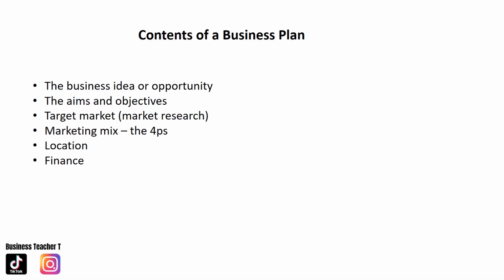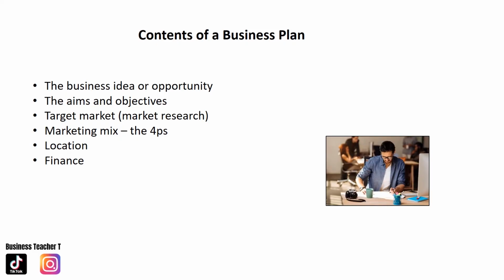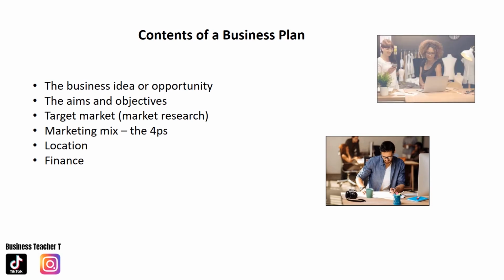Business Plans 📝 Explained - GCSE and A Level Business Revision ✅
This video explains what a business plan is, includes the contents of a business plan as well as the purpose and the advantages and disadvantages of a business plan

Follow Teacher T